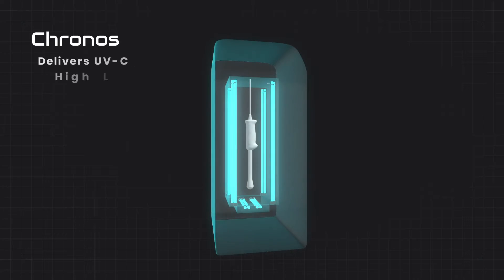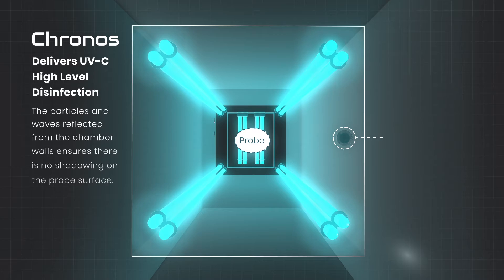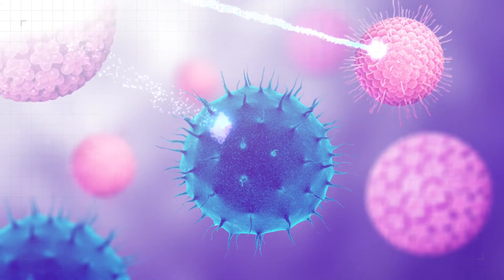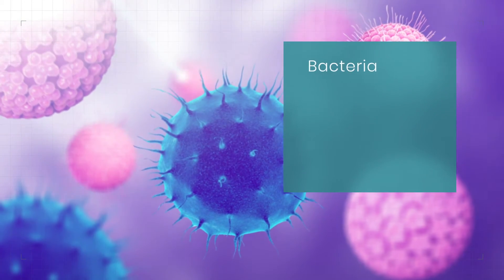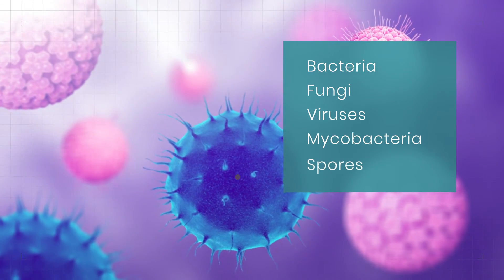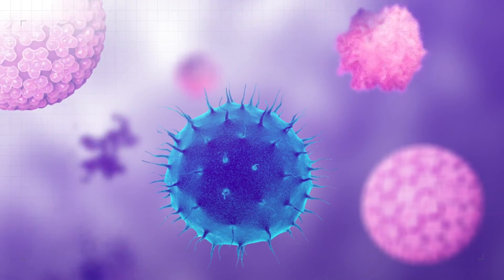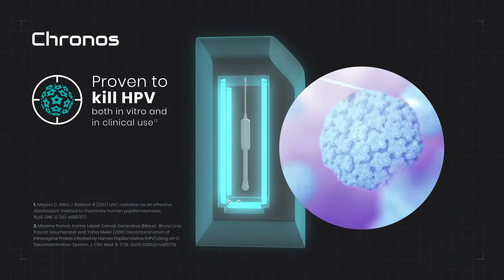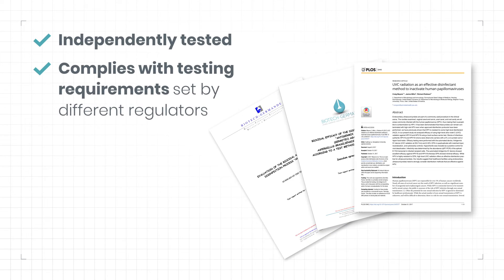Chronos - How Chronos HLD Technology Works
Chronos works by delivering UV-C high level disinfection (HLD) as particles and waves reflected from the chamber walls ensures there is no shadowing on the probe surface.

UV-C HLD energy of the photons penetrates the cell walls of microorganisms (bacteria, fungi, viruses, mycobacteria and spores), which is absorbed by DNA, RNA and the proteins leaving them unable to perform cellular functions and replication therefore destroying them.